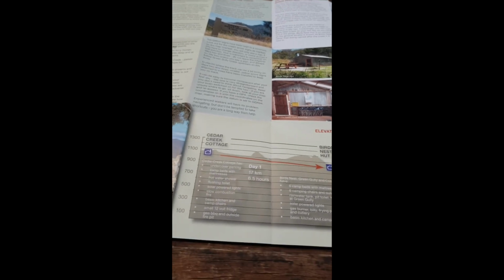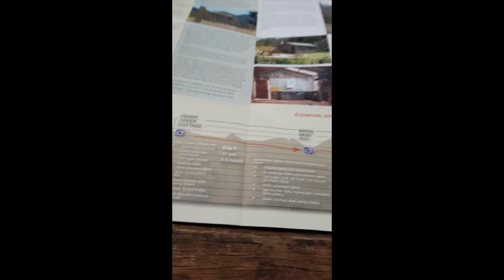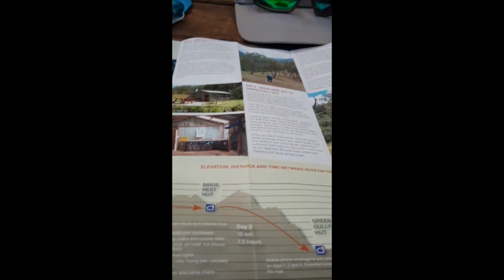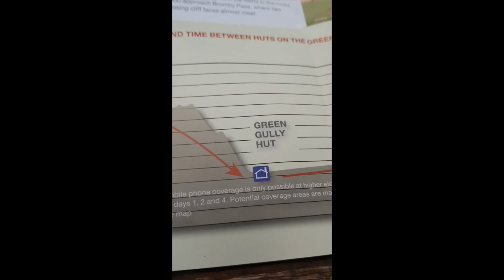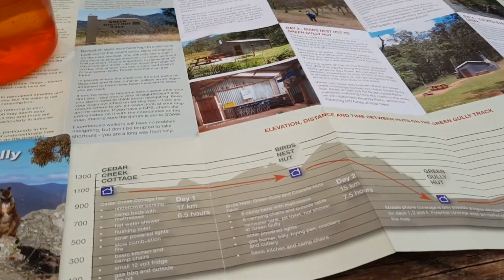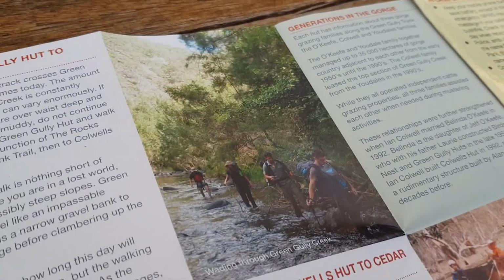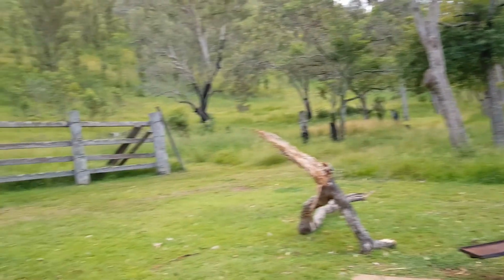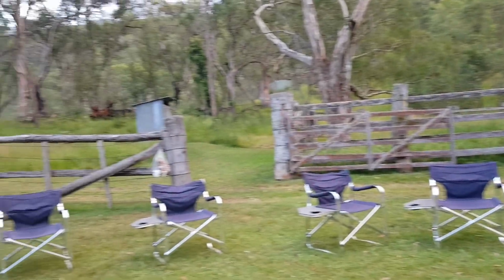Green Gully Track Part 1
The Green Gully track, part of the World Heritage-listed Oxley Wild Rivers National Park, is an adventurous 65km walk. This award-winning walking track is one of the best in NSW and takes you on a unique journey deep into the Apsley-Macleay gorges, one of the largest gorge systems in Australia.

The hike has been cleverly crafted around 3 renovated stockman huts that are scattered around the Green Gully gorge. The huts provide us with waterproof accommodation, bedding, cooking equipment, indoor and outdoor fireplaces, and one hut has a hot shower to reinvigorate you. This hike is off-trail for some sustained sections and requires good navigation skills to stay on course. Other sections of the track are on formed tracks and trails designated by the NSW National Parks and Wildlife Service. This tour provides inexperienced hikers a guided experience in a safe and controlled environment. Our guided tour is a chance for the walkers to discover the historical value of the traditional custodians of the land and early Australian settlers.